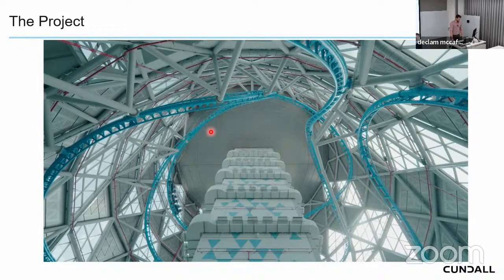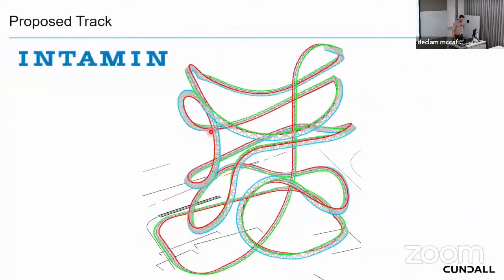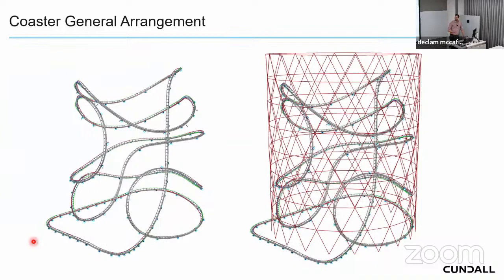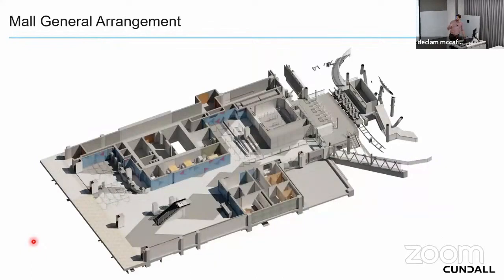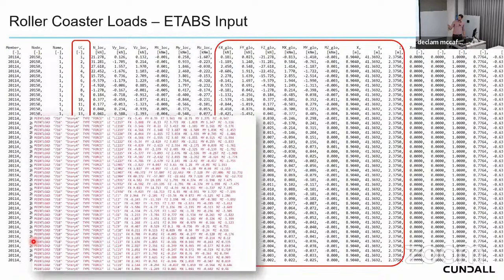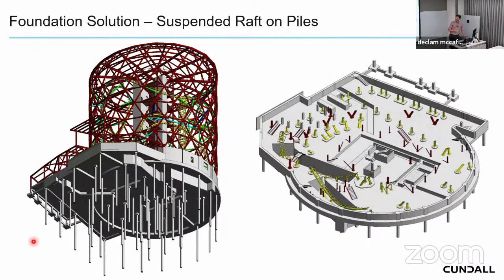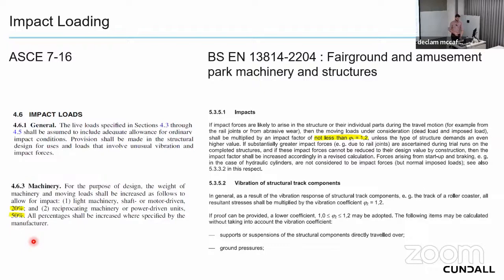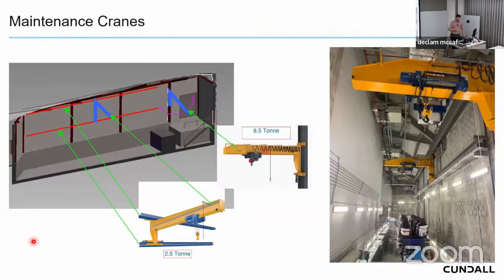The Storm Coaster by Calum Perey, Principal Structural Engineer, Cundall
StructE UAE Regional Group Committee webinar (hybrid) by Calum Perey, Principal Structural Engineer, Cundall on the topic “The Storm Coaster - Parametrically modelling a world record breaking roller coaster”.

The Storm is a first-of-its-kind indoor rollercoaster at Dubai Hills Mall by Emaar. Standing 50 meters tall, with a 670-metre track wrapping its way through the building, the rollercoaster pushes the boundary of all aspects of design. The Storm redefines what is possible for an indoor rollercoaster, containing multiple inversions and a world's first vertical magnetic propulsion system. Digital engineering was paramount to the success of this project, allowing the optimization of all aspects of design.

In a twist on the usual architect-led design approach, the building was majorly engineering led. Both the primary structure and the track itself are interconnected, requiring a level of precision not seen in regular construction. Rotating on all axis within the three-dimensional space of the building the track is extremely complex geometrically and was the defining element in the form and space planning of the building.